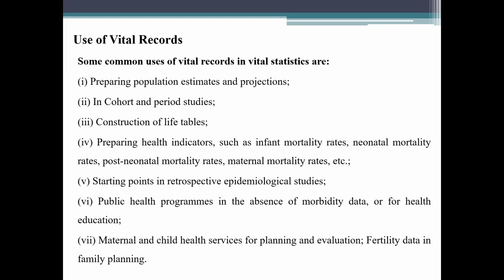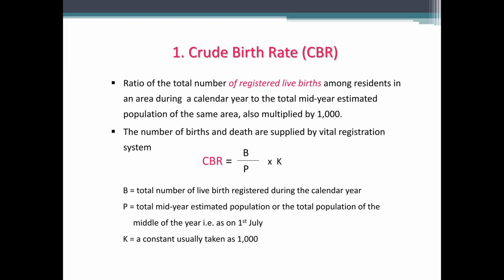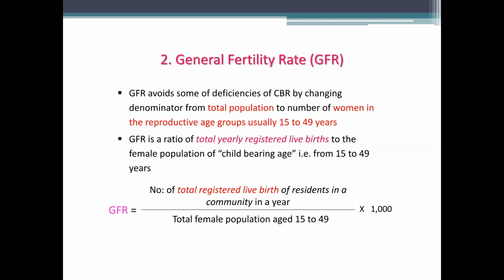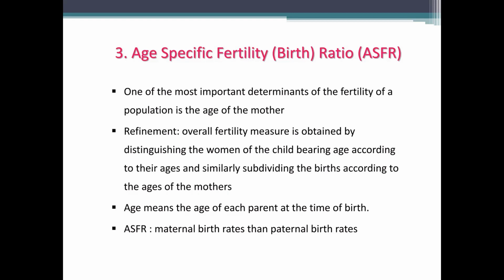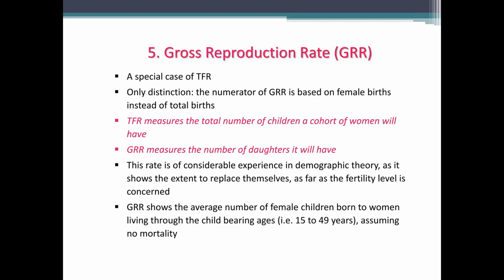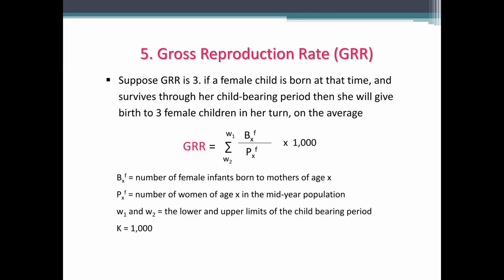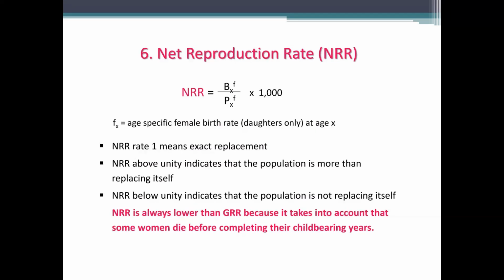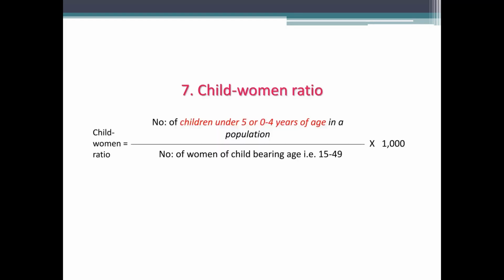Part II Vital Statistics